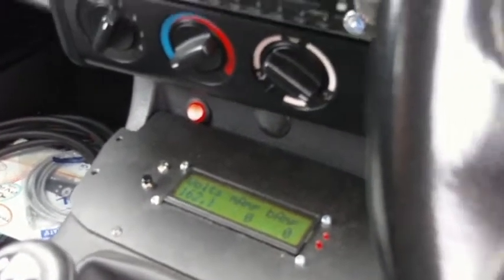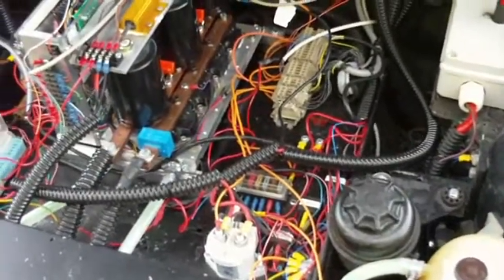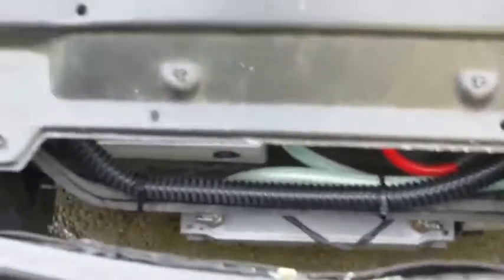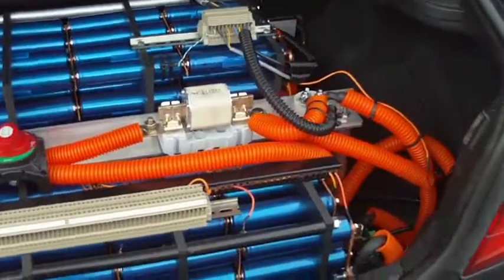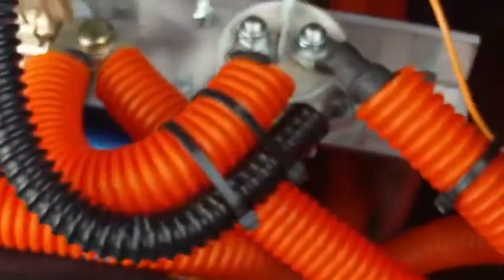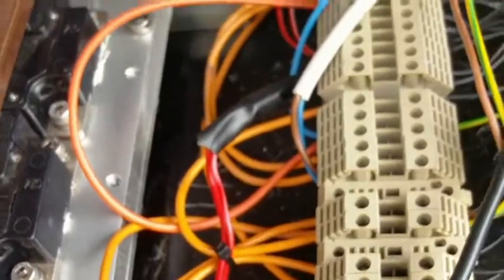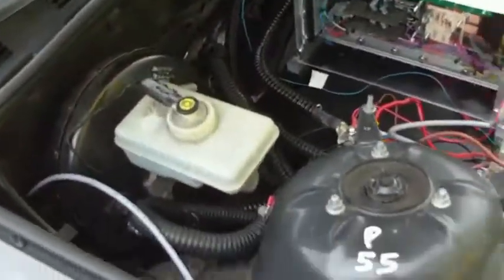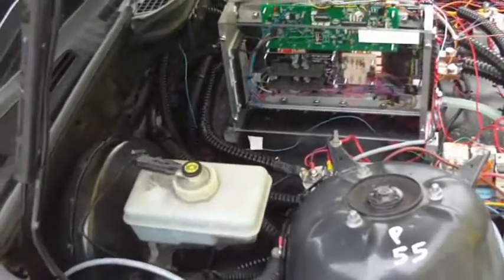BMW EV Conversion 54 Liquid Cooled Controller 08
Update on the installation and running of the new controller. Working great.